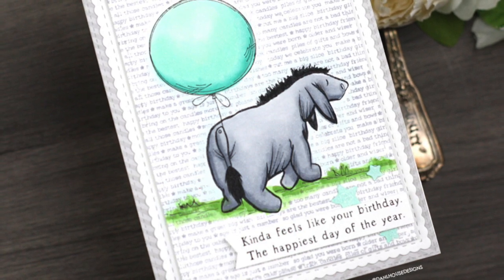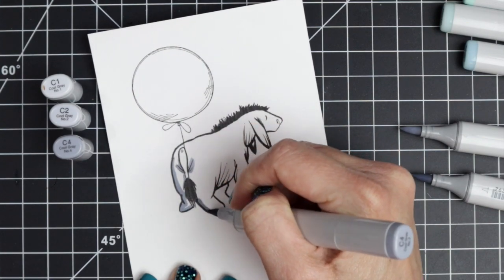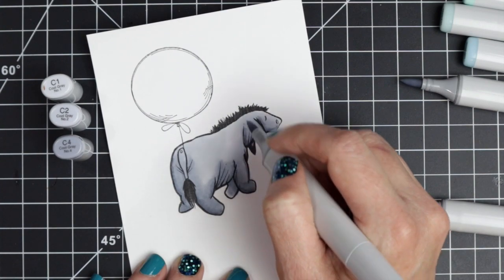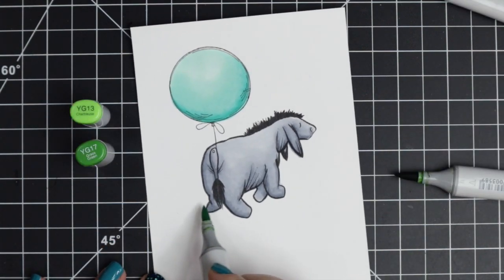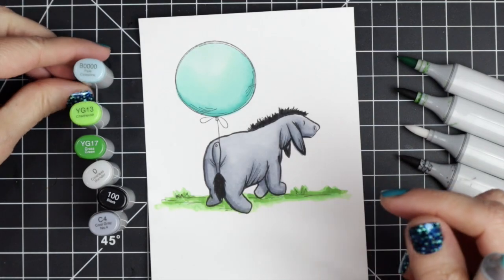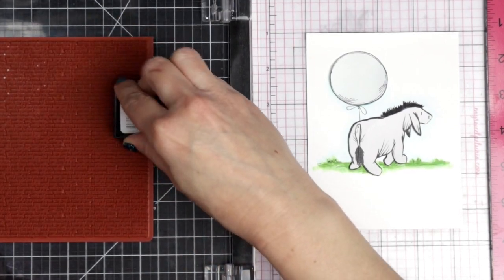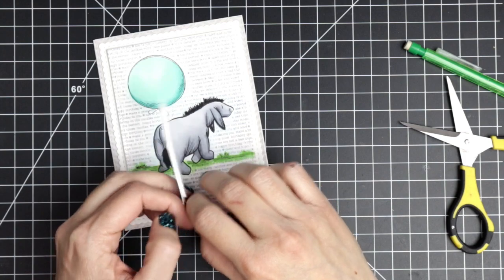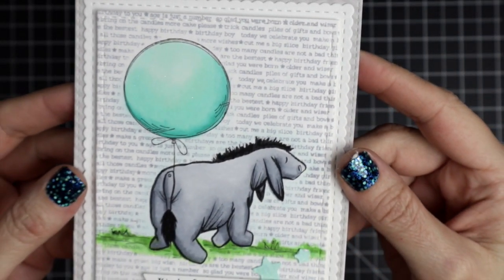Unity Quick Tip: Coloring Eeyore + Simple Masking Techniques